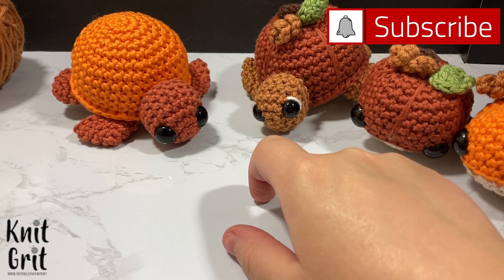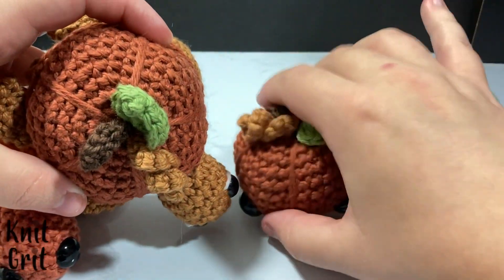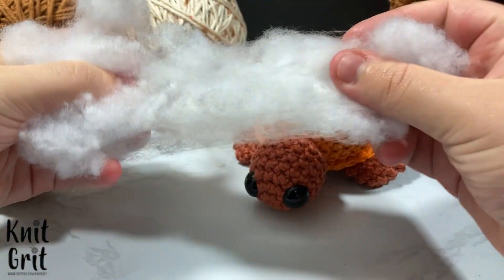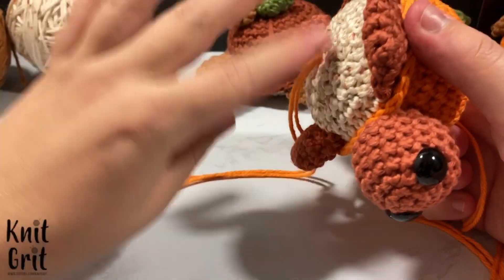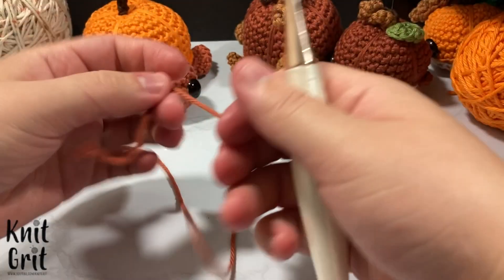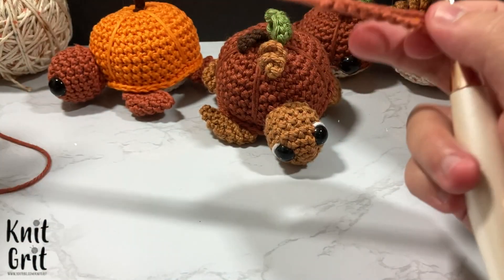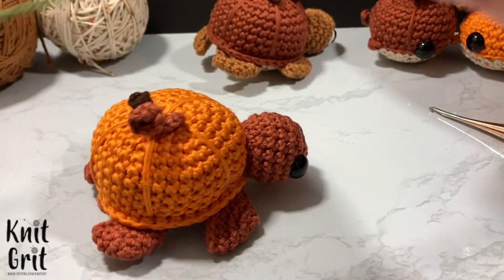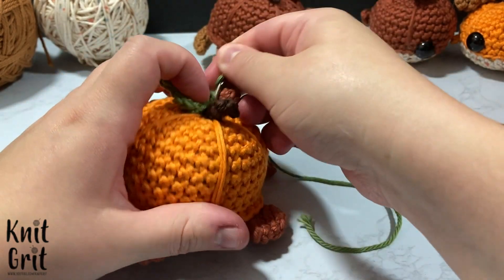Amigurumi Pumpkin Turtle + Whale | Crochet Pattern PDF | Right Handed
“I Love This Yarn” in Red, White, Sage and Bright Green